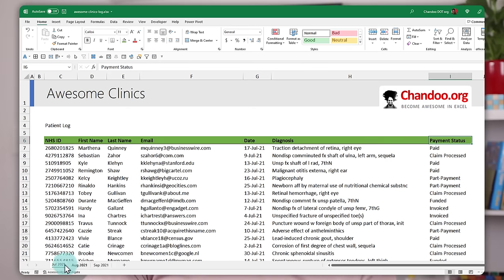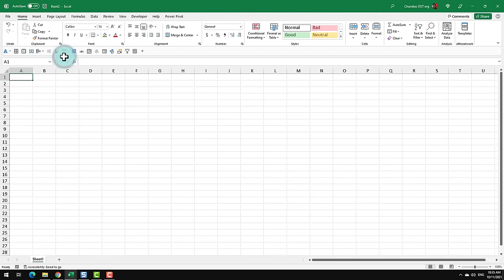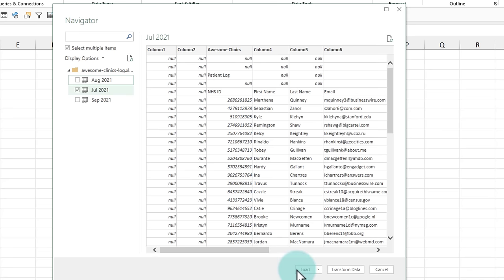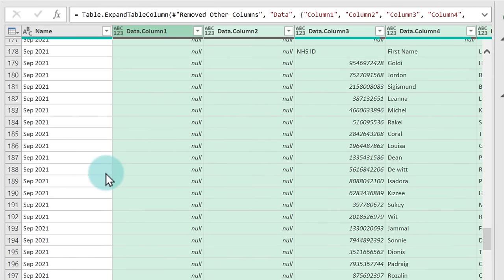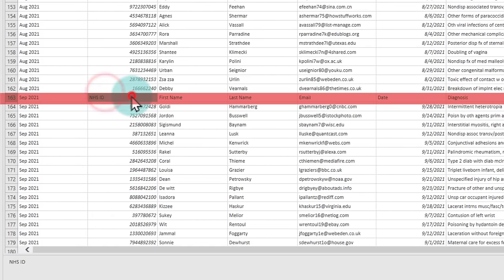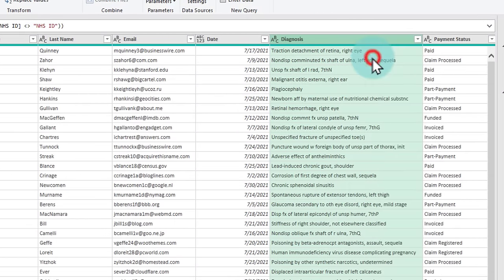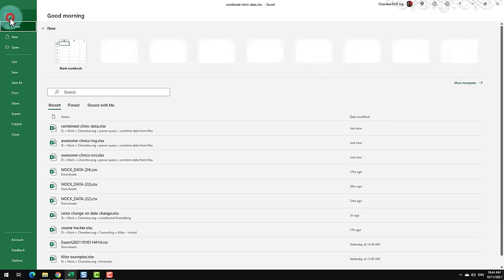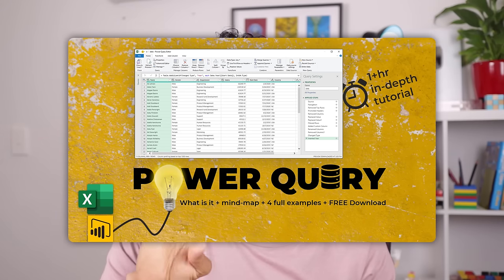AWESOME Excel trick to combine data from multiple sheets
Reconcile & consolidate data from multiple worksheets automatically using this amazingly simple Excel trick. You can set up a repeatable process so that every month Excel automatically combines the data for you.

0:00 - Introduction to the combine sheets problem
1:01 - New file to consolidate the data
2:05 - Updating "power query" steps
3:07 - Cleaning up the combined data
5:35 - Loading data to Excel
5:58 - Testing with new data
6:48 - More Power Query

Learn Power Query (complete tutorial):
If you are new to Power Query then watch this complete tutorial (80 minutes) to understand it fully.

Here is a playlist of all my PQ tips & tricks. Binge responsibly ;)